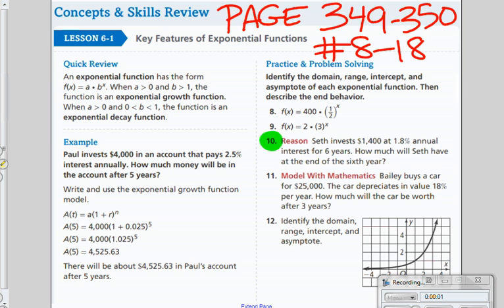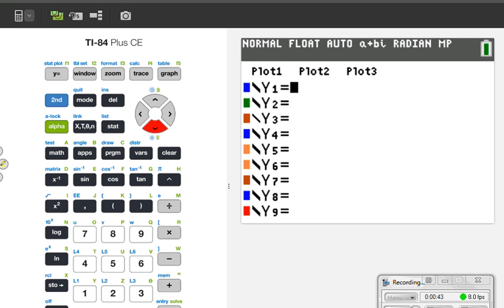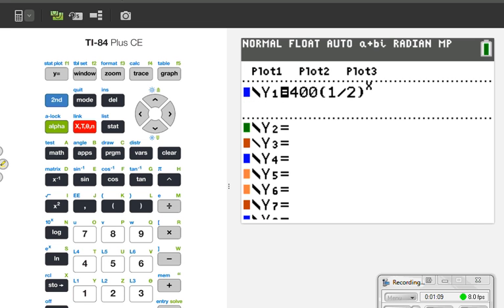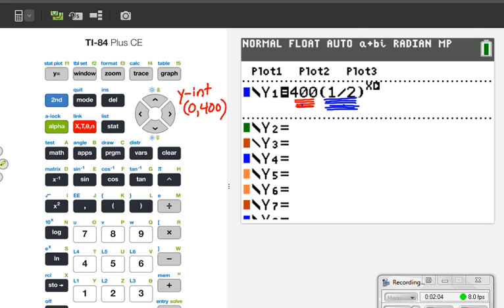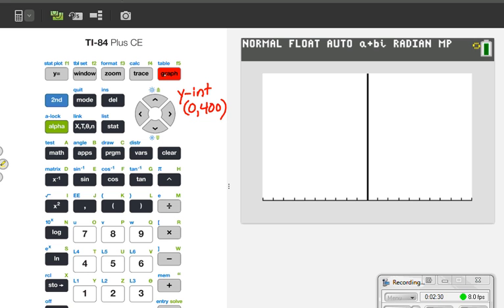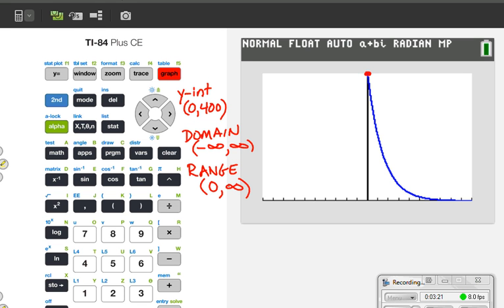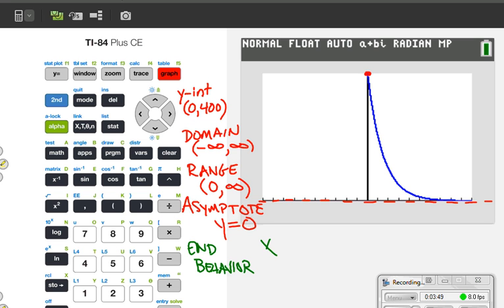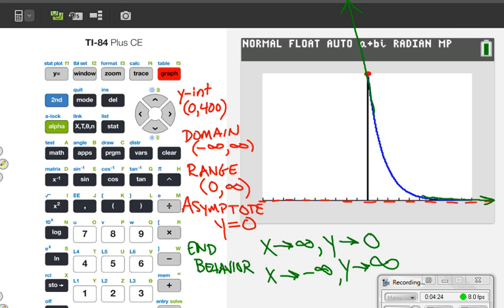6A review #8-9